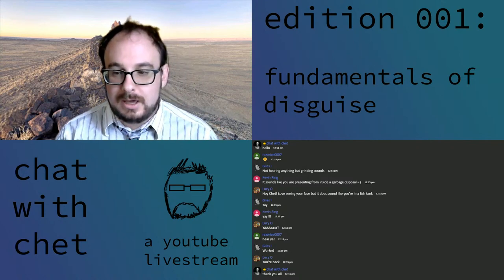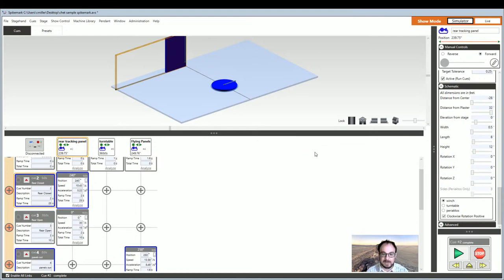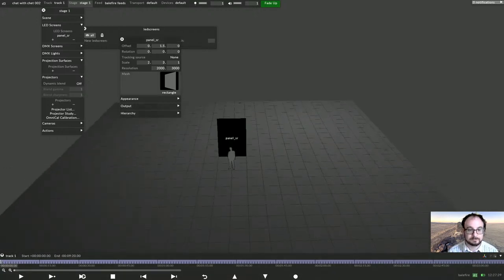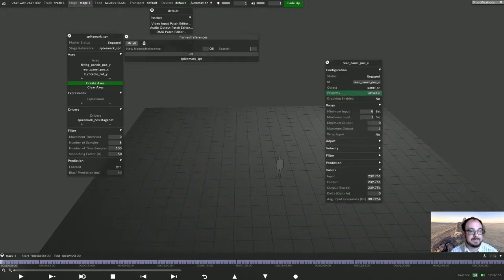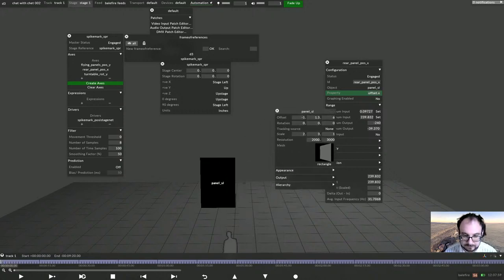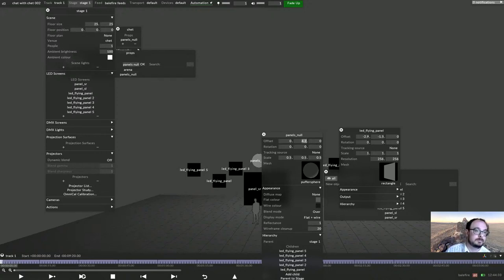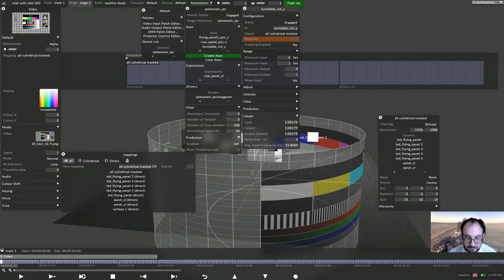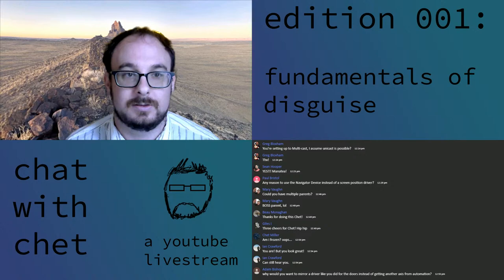chat with chet 002 automation with spikemark and disguise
Utilizing spikemark, we will output posistagenet data which will be brought into disguise to control the position of various objects and mappings.